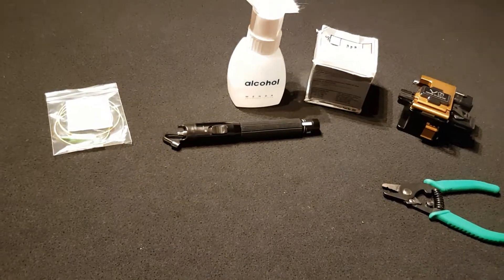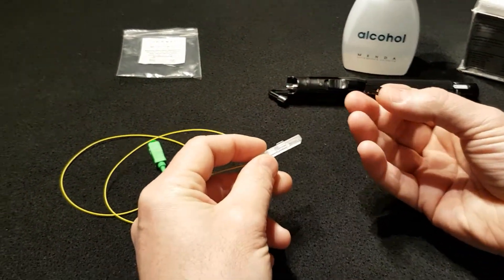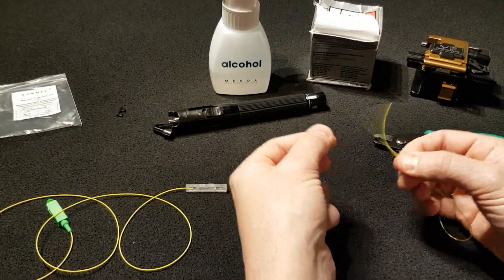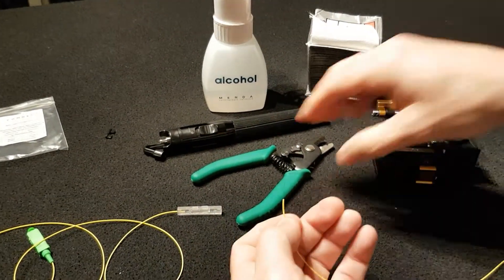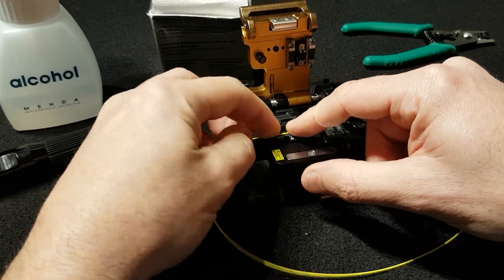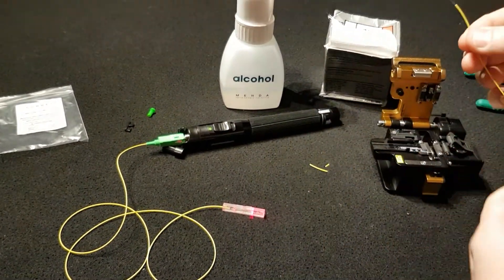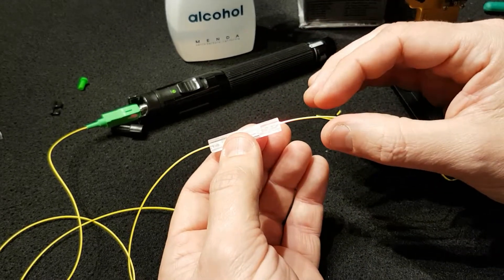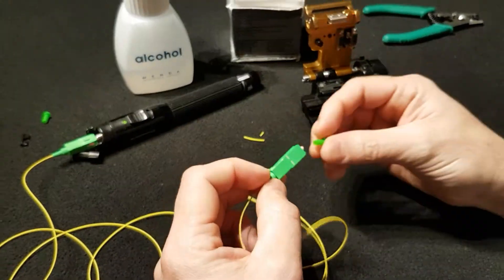CF Connect Fiber Mechanical Splice Pigtail Installation Video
Overview of preparation for installation of Connect's Mechanical Splice Pigtail